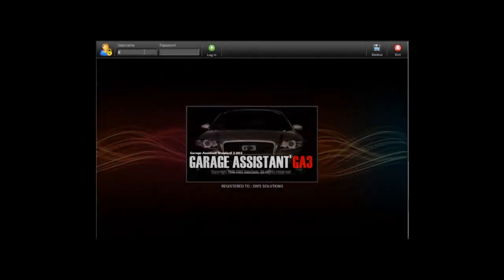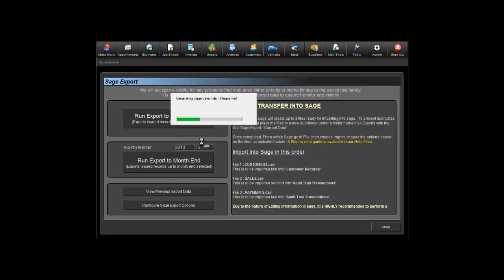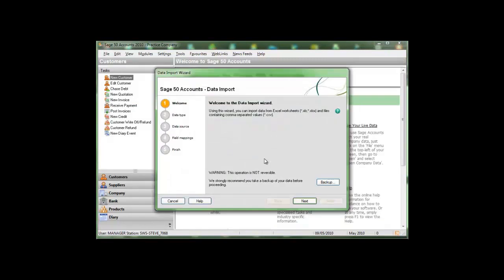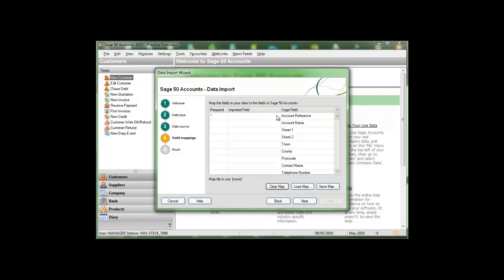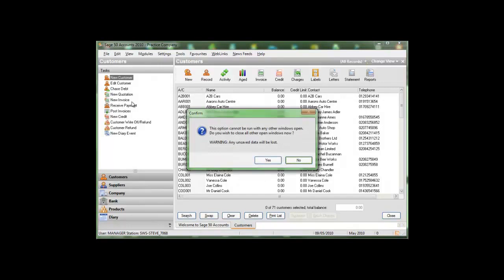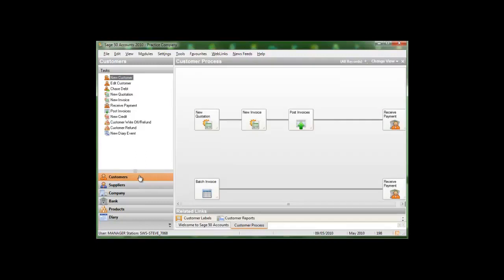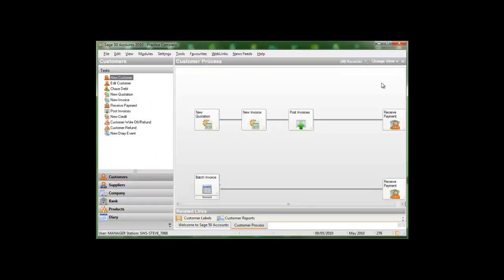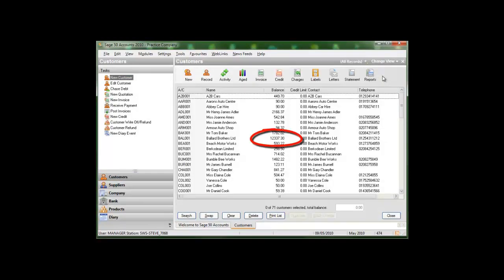Garage Assistant GA3 - Exporting data to Sage Accounts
Exporting data from Garage Assistant GA3 by SWS Solutions to Sage Accounts